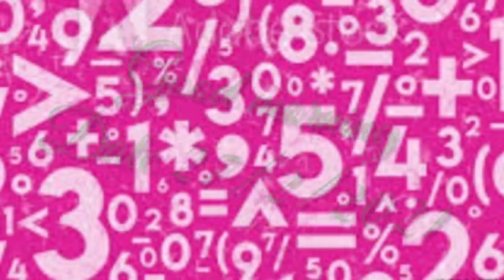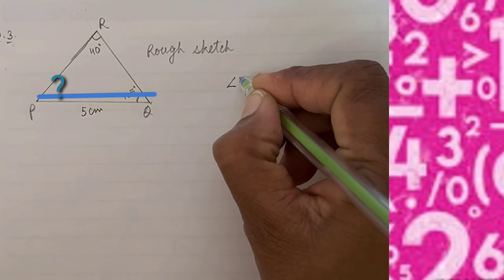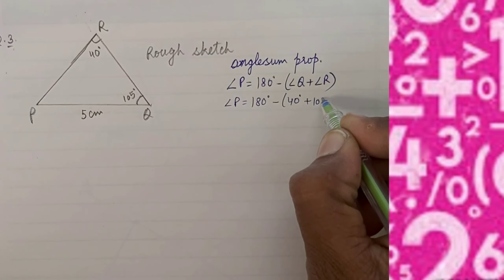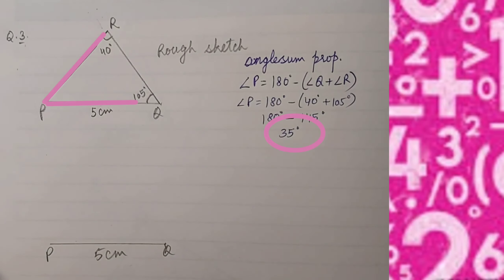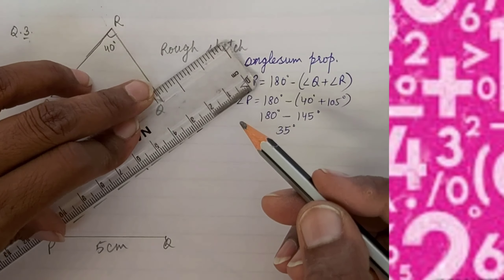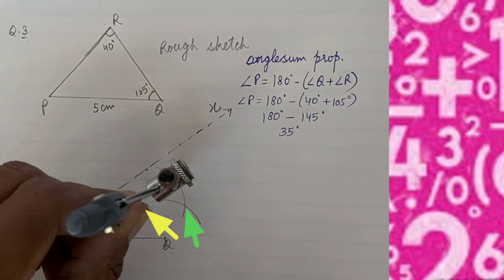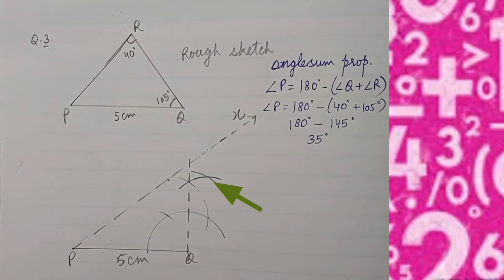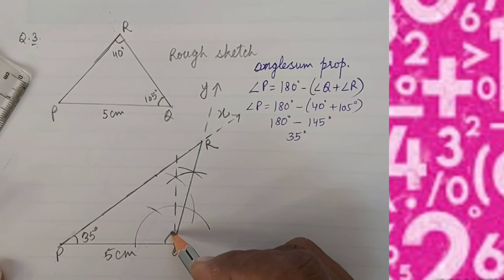Class 7 : Practical Geometry : One side and any two angles are given.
This video contains Q. no. 3 of exercise 14 D from Together with Mathematics Buzz of RACHNA SAGAR publication.